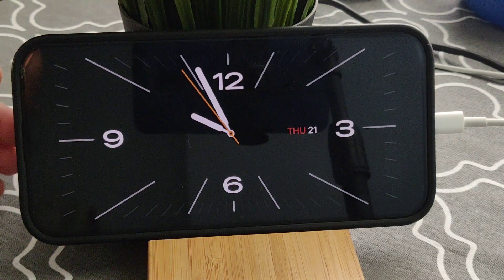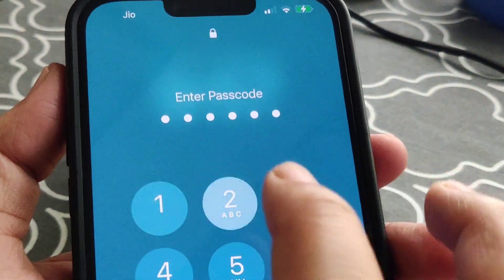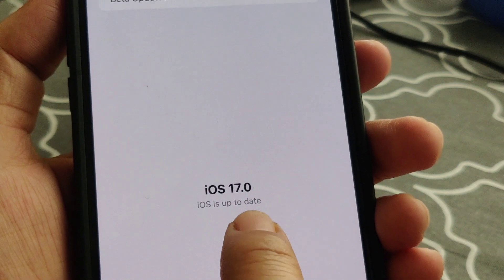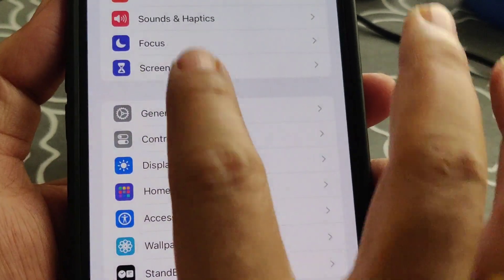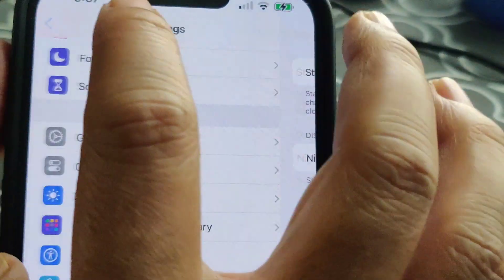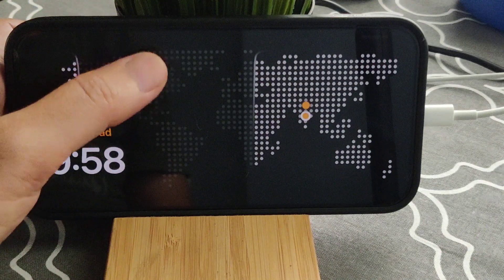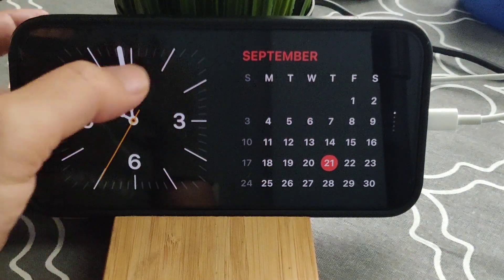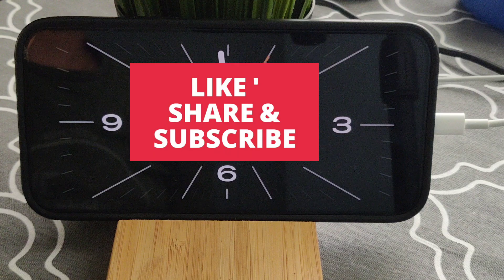Apple iOS 17: How to Set Up StandBy Mode on iPhone!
Apple iOS 17: How to Set Up and Use StandBy Mode on iPhone 15. How to turn on and enable Standby Mode on iPhone 14 Plus or any iPhone running iOS 17.

Apple has introduced a new Standby mode feature on iOS 17 that turns the iPhone into a smart display. So, after the new iOS 17 update you can use your iPhone into the Standby Mode. This standby mode will turn your iPhone home screen into a Smart Display to showcase current date and time, photos, incoming calls, Siri responses, and other information when you put it on charge in Landscape mode.

Step 1: Use Standby Mode on iOS 17.
Step 2: Set up Standby Mode
Step 3: Turn on Standby Mode under settings.
Step 4: Customize Stand By mode using widgets.